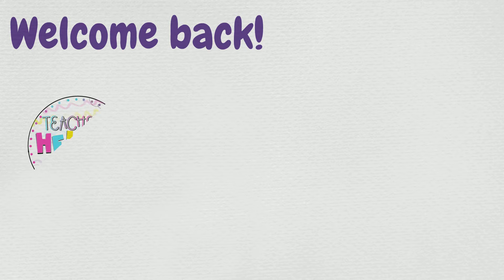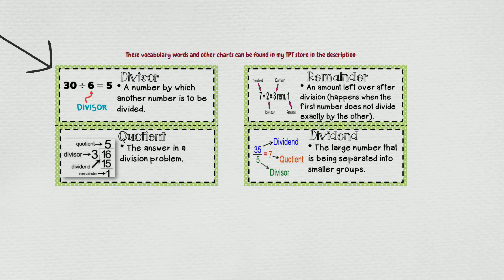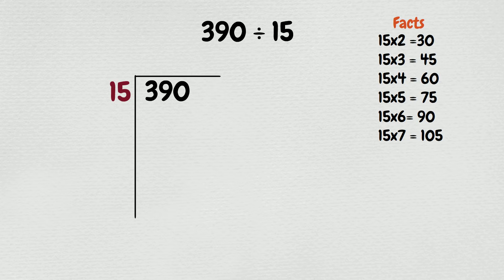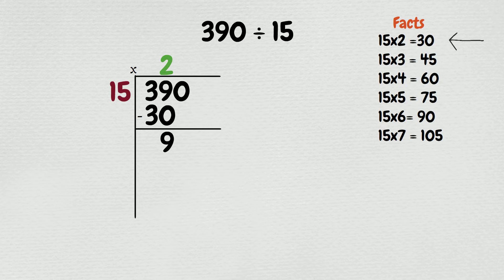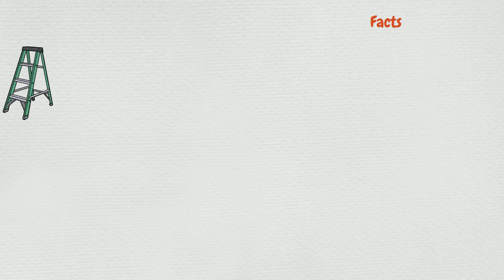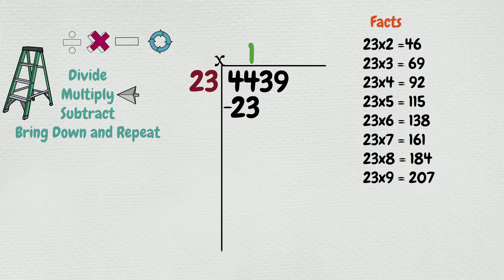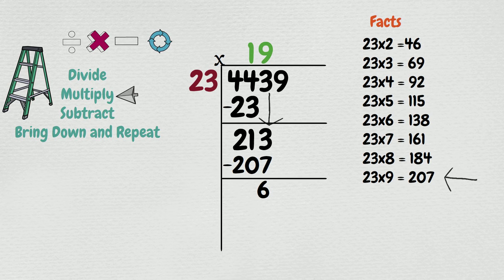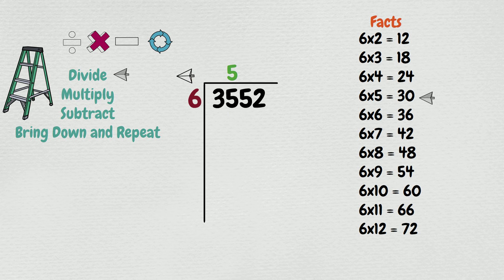Learn Division Fast With This Method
In this video, I go over the steps to dividing four digits by 2 digits and the easy steps on dividing using standard algorithm. This visual video will give you examples of different division problems and the 4 step process of dividing.
The charts in this resource can be found in my TPT store.
Please visit my teacherspayteachers store for additional resources in all subject matters

Answers to Division Practice Problems:
1. 5904 ÷ 24 = 246
2. 9504 ÷ 11 = 864
3. 2856 ÷ 12 = 238
4. 395 ÷ 5 = 79